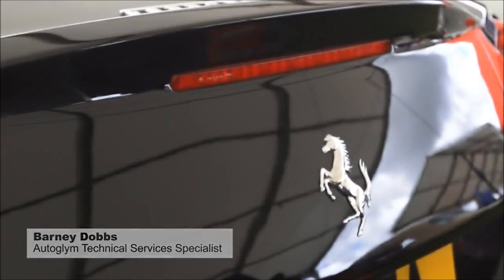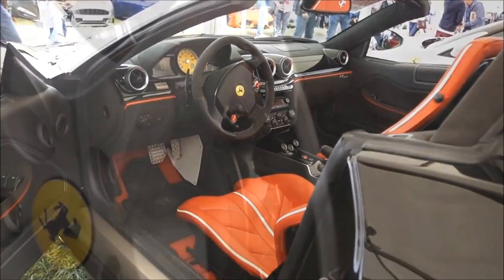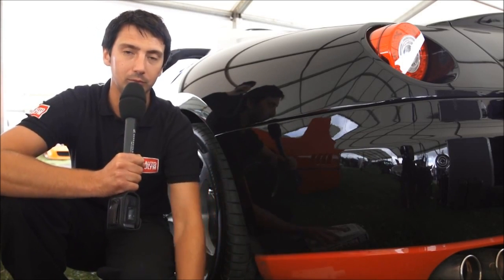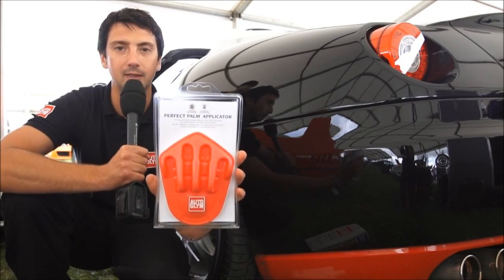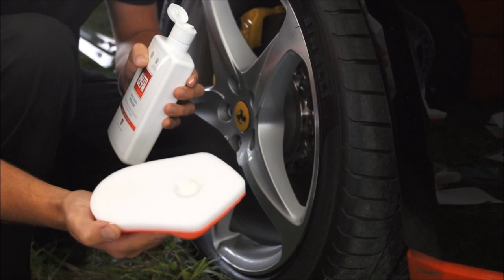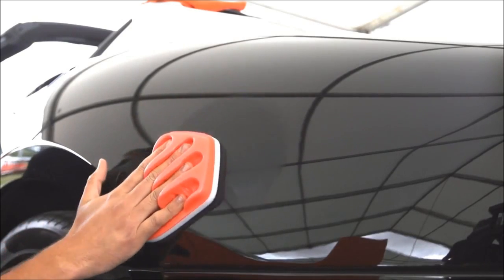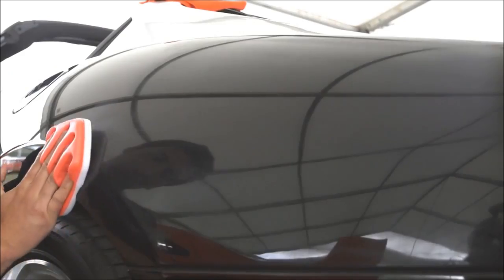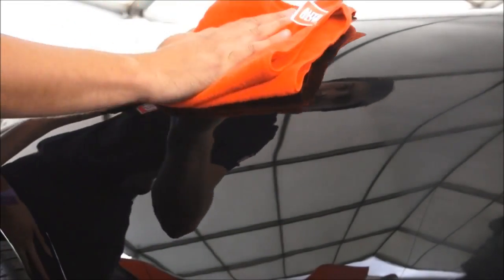Autoglym Super Resin Polish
Barney shows you how simple and easy it is to apply and remove Autoglym Super Resin Polish